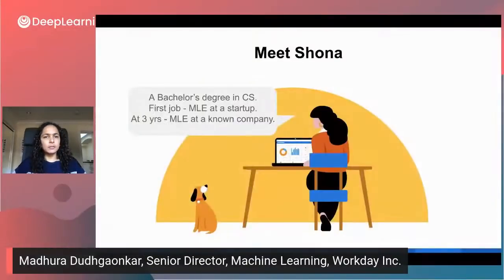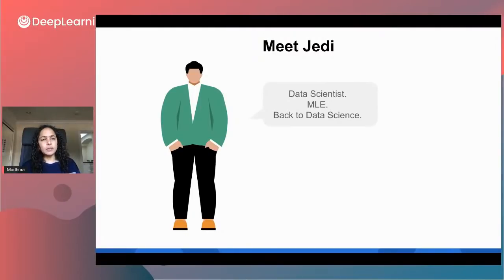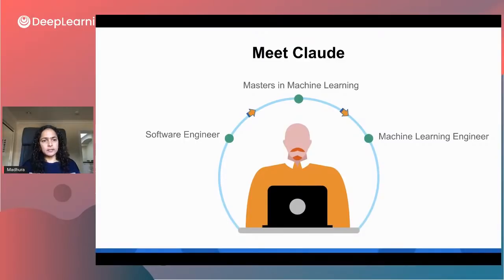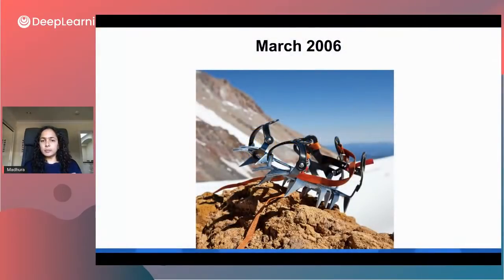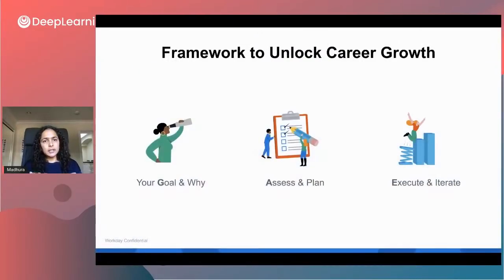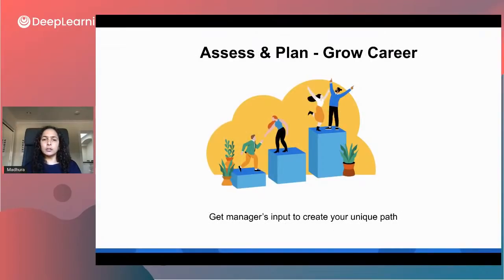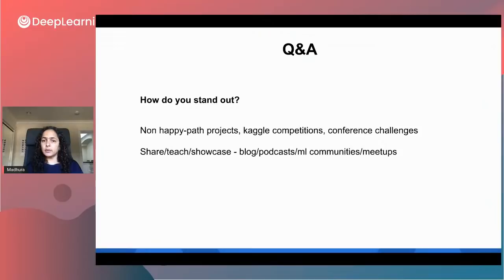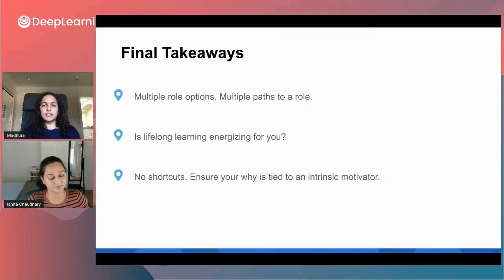Grow Your Career in the Industry as an ML Practitioner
Event Agenda:
-20 mins: A presentation by Madhura Dudhgaonkar, Senior Director, Machine Learning, Workday Inc.
-40 mins: Q&A on Discourse

How to join Q&A:
-Go to the DeepLearning.AI community:
-Once you log in, go to the Careers category and post your questions or upvote others.

Join us as Madhura shares key insights and real-world examples to help you in your journey toward becoming a sought-after ML practitioner based on her experience establishing early ML efforts at Workday alongside other leaders.

At Workday, Madhura’s work involved productionizing ML products using everything from classic techniques such as Linear regression to advanced architectures using Transformers such as BERT, as well as building the Machine Learning Engineer job profile and career framework that guides thousands of developers on how to grow their careers in the ML domain.